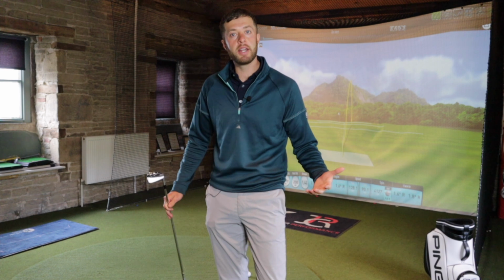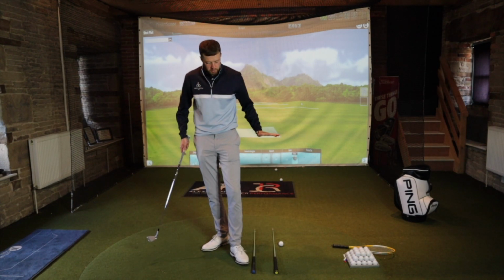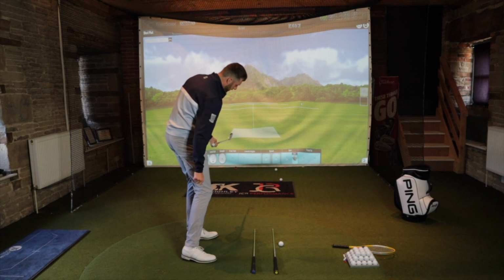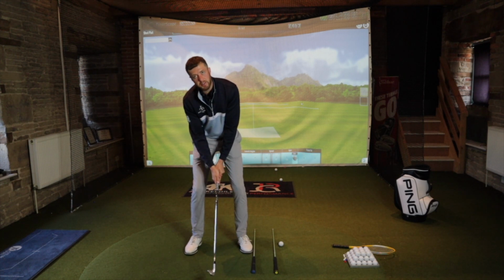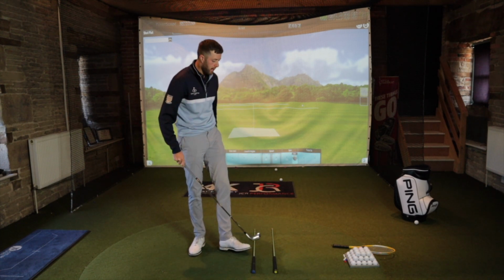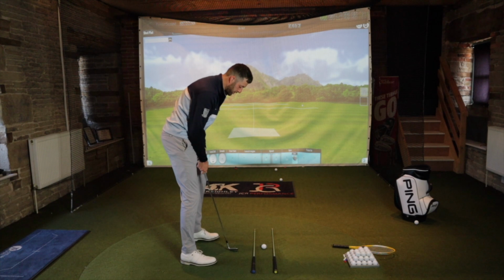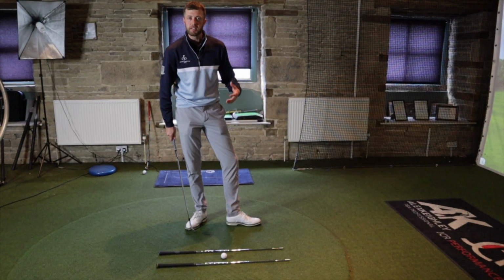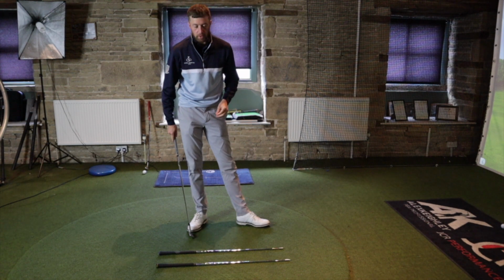BUILDING A SIMPLE GOLF SWING - STAGE 1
In today's video I am teaching the first golf lesson and drill in a new series of how to build a simple golf swing. This series is perfect for a new golfer or a golfer that has learnt to play golf without any tuition or golf lessons.